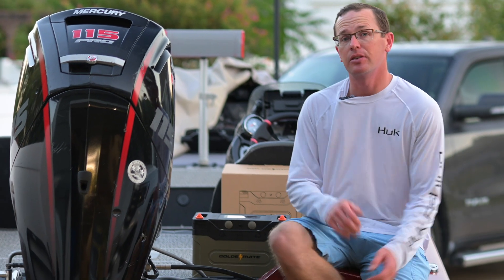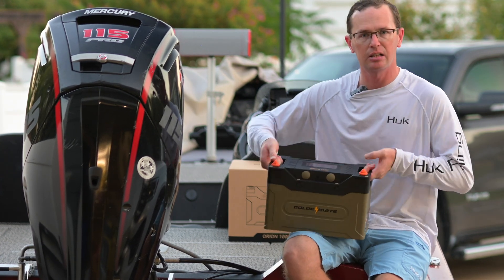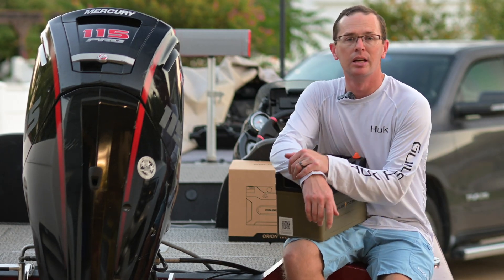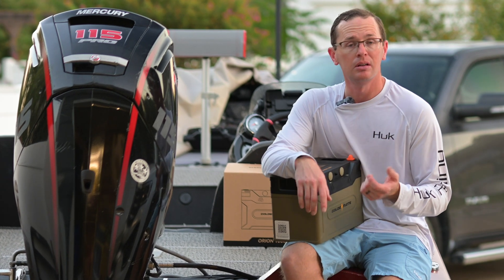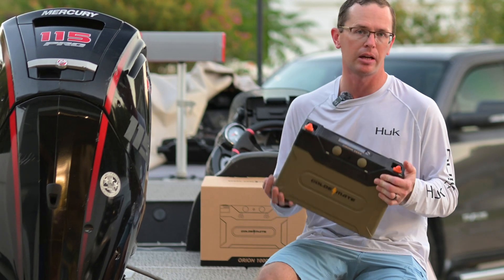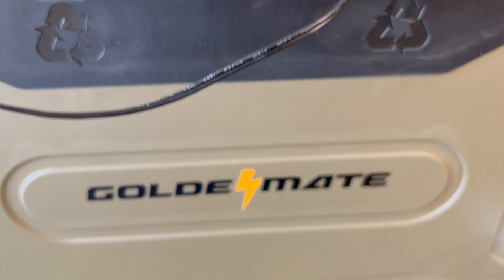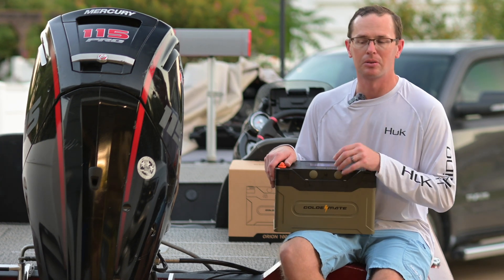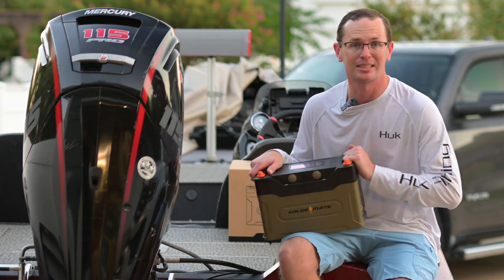This Battery is Has It All! GoldenMate Orion 1000 LiFePO4 - Trolling Motor, Solar, RV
This battery is packs a punch! The NEW high score on a capacity test for a 100Ah LiFePo4 battery. Very impressive! This GoldenMate Orion 1000 has the features you probably are looking for, love the LCD screen and bluetooth monitoring. Perfect budget battery for a trolling motor, camping, RV, solar, etc. It's ready-to-go.

Helpful Links!
► My Online Store Front